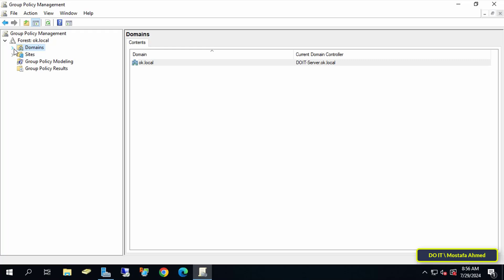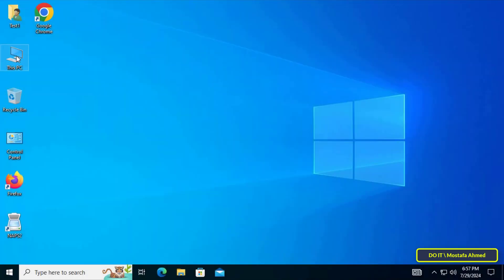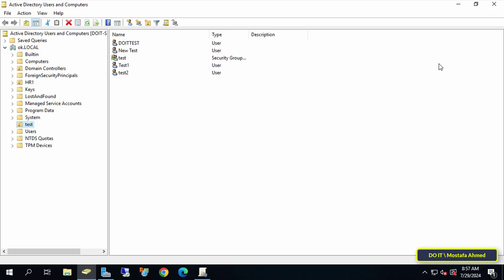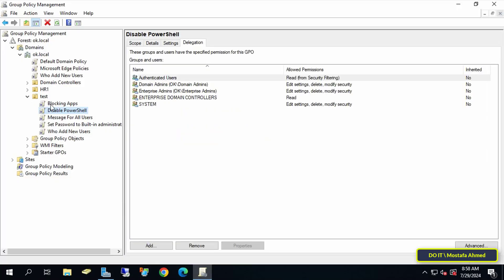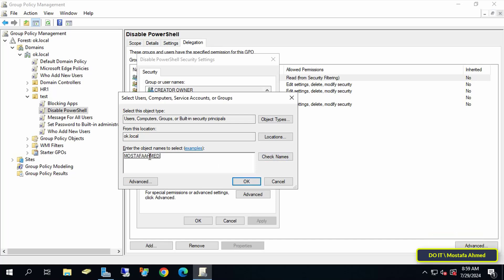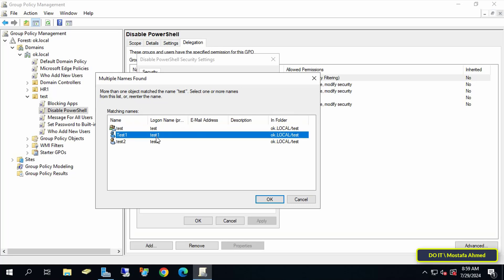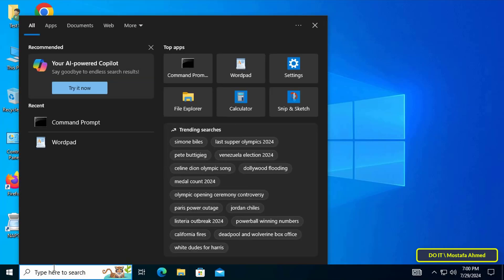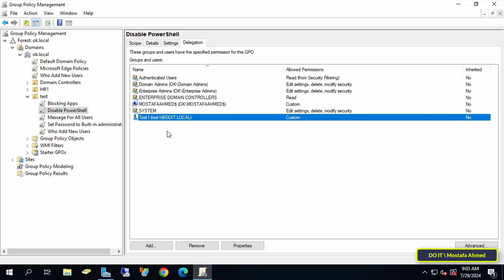How to Exclude Computer Or User From Getting a Group Policy Applied | Windows Server 2019 / 2022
In WindowIn this video, I will explain to you how to exclude a specific computer or user from applying a group policy object, as it allows you to make an exception for a specific computer through the group policy to apply a specific policy.
Steps to exclude a user or computer from applying a group policy object and simple steps, follow the video and I am waiting for any inquiries in the comments

Chapters
00:00 - Intro: Why you need to exclude specific users or computers from GPOs
00:27 - Demonstration: Checking the current GPO (Blocking PowerShell)
01:03 - Identifying the target computer and organizing OUs
01:34 - Step 1: Accessing the Delegation Tab in Group Policy Management
01:45 - Step 2: Adding computers or users via Advanced settings
02:12 - Step 3: Setting the "Deny" permission for Apply Group Policy
02:22 - Excluding a specific user with the same "Deny" method
02:41 - Step 4: Updating Group Policy on the client (`gpupdate /force`)
03:00 - Verification: Success! PowerShell now opens for the excluded machine
03:13 - Outro and channel subscription call

How to exclude individual users or computers from a Group Policy Object in Windows server,
How to exclude a user from applying the group policy Object to him,
How to exclude acomputer from applying the group policy Object to him,
How to exclude groups from applying the group policy Object to it,
Delegate Access to a GPO,
How to Apply Group Policy Except for a Specific User,
Hoe to Exclude users From Applying GPO By Windows Server 2019/2022,
How to exclude individual users from a Group Policy Object,
How to exclude individual computers from a Group Policy Object,
How to Excluding the user or Computer from applying policies to the policy group,
How to Exclude user from group policy object in Windows Server 2019/2022,
Group policy applies except for a Specific User, GPO Delegation,
How to Exclude User or User Group From Group Policy
How To Exclude Users And Groups From GPO,  delegate a user to create GPO,
How to Exclude a Specific Users From a Group Policy,
create gpo for all users except user,  GPO Delegation ,
Delegate Permissions for Group Policy, GPO Security Filtering and Delegation,
Best way to delegate GPO permissions, GPO Filtering and Delegation,
How to delegate permissions to create GPOs in Windows Server 2019 / 2022,